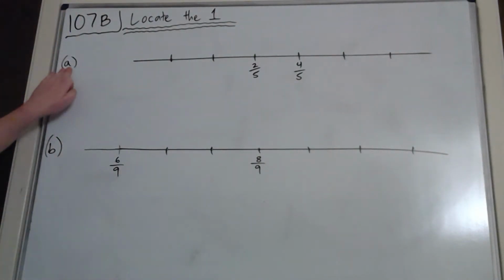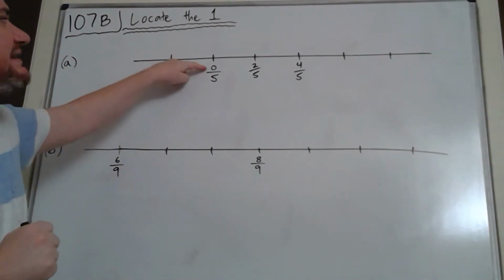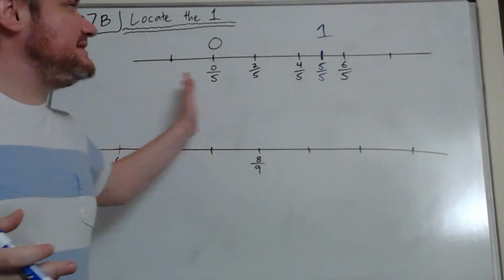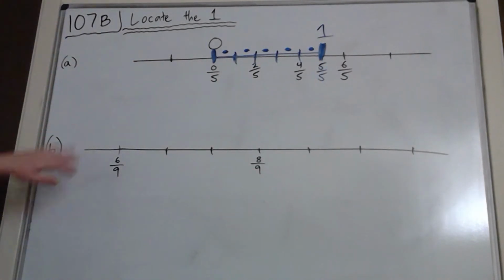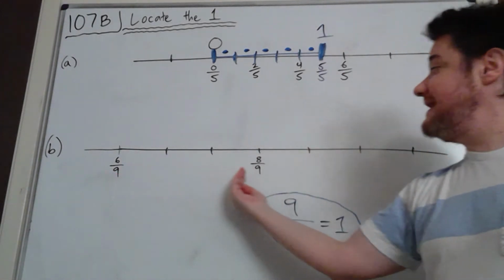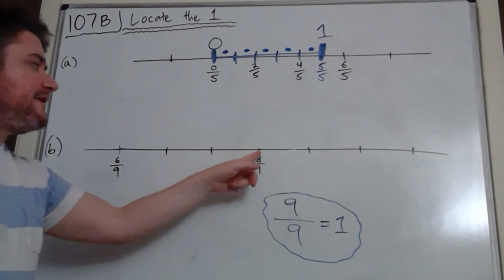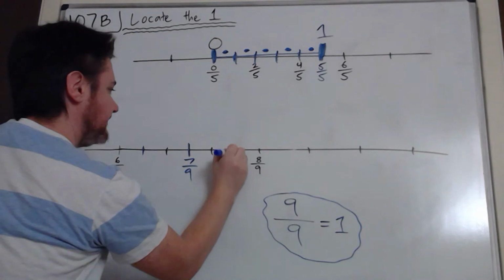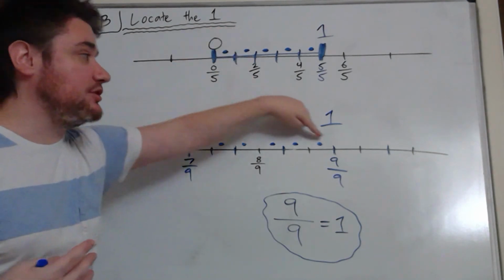107B 003 def ex3 Locate the 1